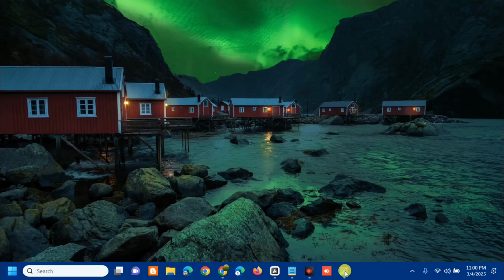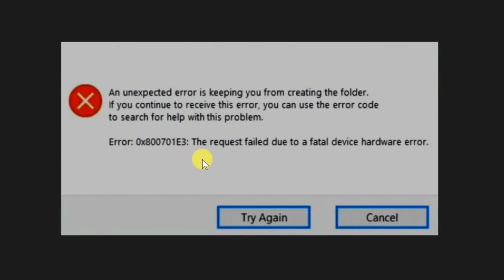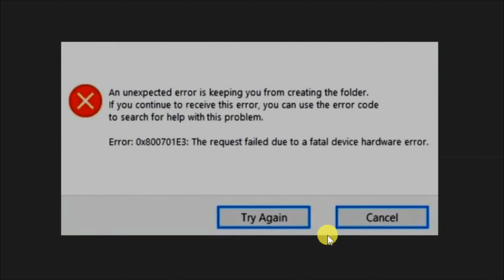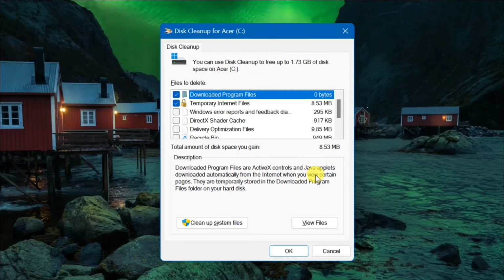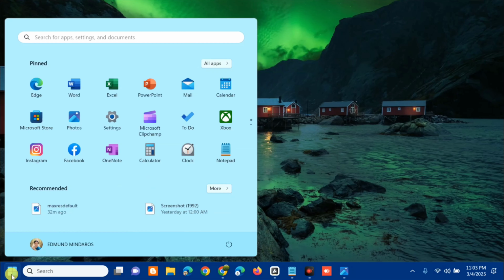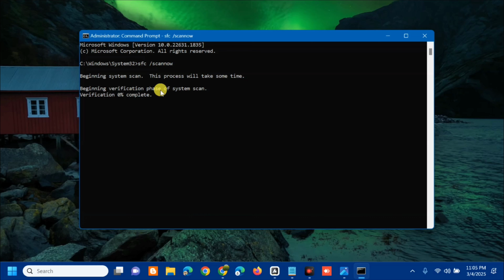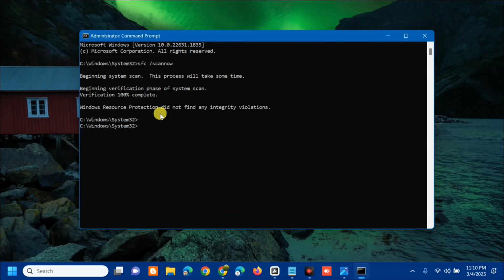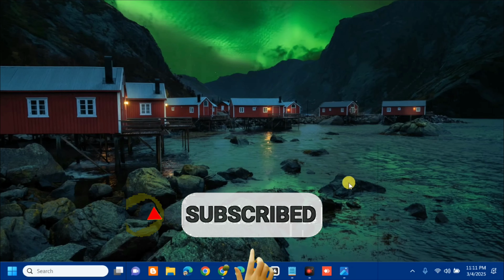How To Fix Error Code 0x800701e3 During Windows Setup Update 2025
In today’s tutorial we will walk you through with several top troubleshooting methods to fix error 0x800701E3. Error 0x800701E3 often occurs when performing a hard disk or SD card operation that involves copying or moving documents or files from a hard disk or SD card. In most scenarios, users will receive an error message saying that Error 0x800701E3: The requested failed due to a fatal device hardware error.

There are multiple reasons that may cause this fatal hardware device error. Loose cable connections, Failing peripherals, like a SATA cable or an SD card adapter, Faulty system hardware, Bad sectors on WD external HDD and Physical damage to WD external HDD.

Delete System Files Related To Both The Components:
1. Take your cursor to the top right of your screen and click on Search. Go to settings and type Disk Cleanup in the search box. Then click on ‘Free up disk space by cleaning unnecessary files’ or Disk Cleanup Desktop app as the case may be.
2. You will then come up with a box saying Disk Cleanup- Drive selection. Select the drive you want to delete the temporary files from. Usually, the temporary files are saved in Drive C, which affects the system performance.
3. Now, you will see a box asking for the files you want to delete. Select the files you want to delete from your system and click OK. As my system is just a few weeks old, my temporary files occupy just 52.2 MB.
4. The Disk Cleanup system will now ask for confirmation. Click on Delete Files to proceed. Do note that if you click on Clean up system files, you will see more options. Using this option, you can delete all but the latest system restore points, Windows Update Cleanup, Previous Windows installations, etc.

Use System File Checker:
1. Run CMD as Administrator and then execute the following command to run System File Checker: sfc /scannow
2. Restart your system after the scan is completed.

Issues Addressed In This Tutorial:
error code 0x800701e3 during windows setup
error code 0x80073d0b windows 10
OneDrive error code 0x8004de44 windows 11
the error code is 0x80073cfe in case you need it
unexpected error during windows installation